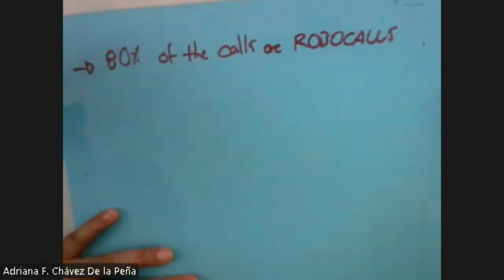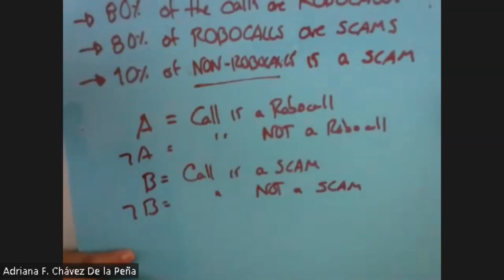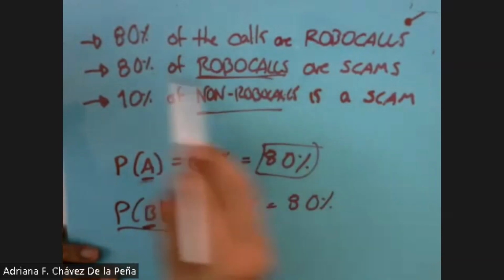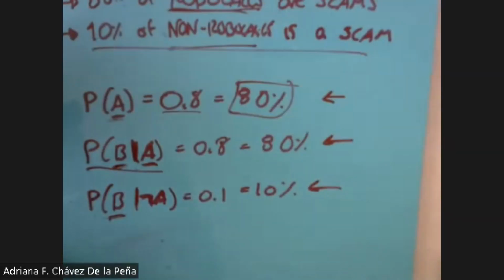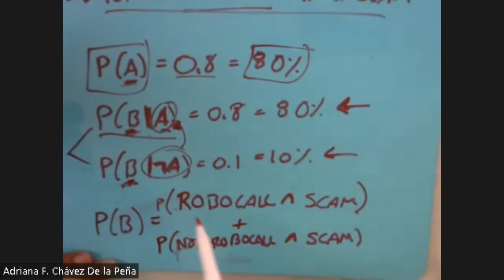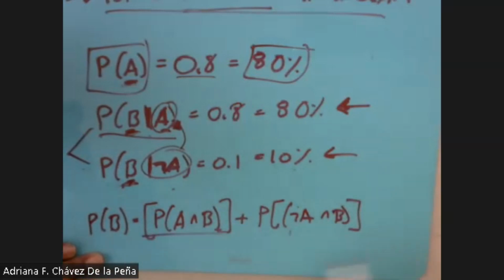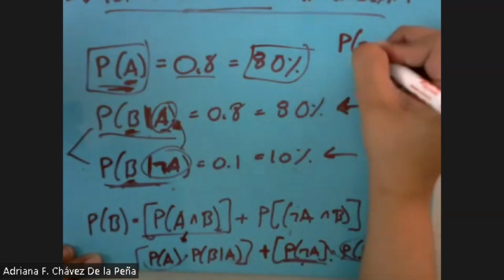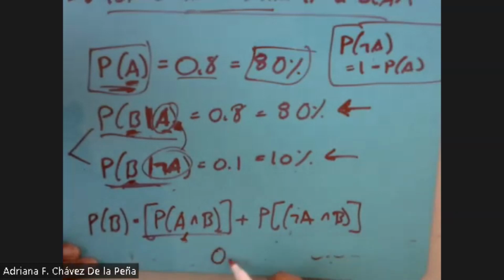Practice problems: Probability of a Scam call (The sum rule!)